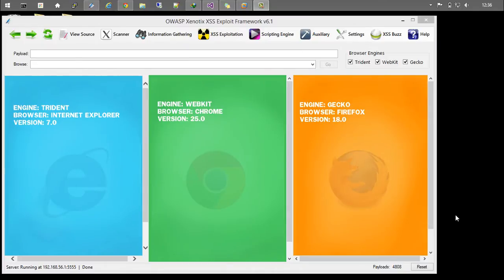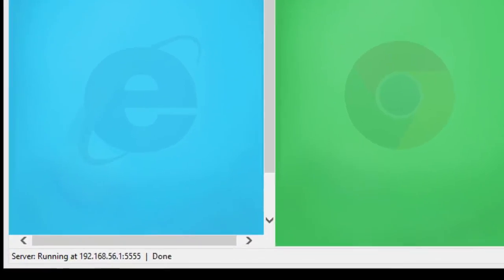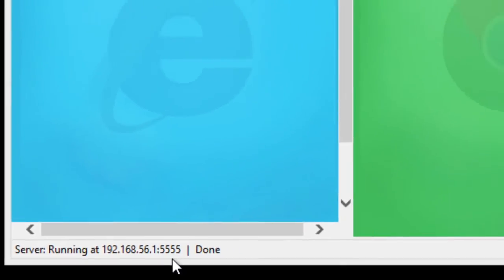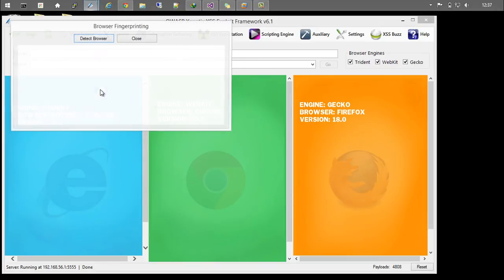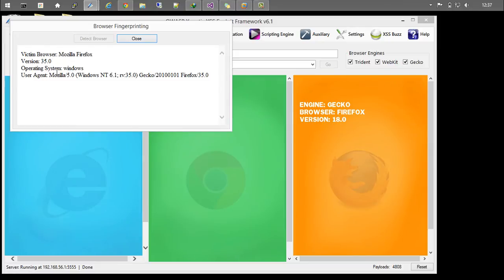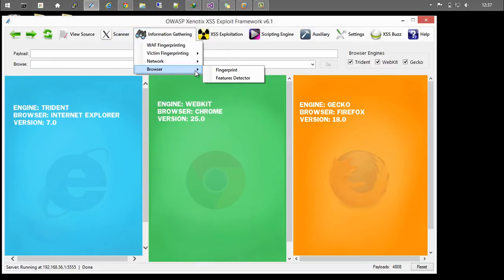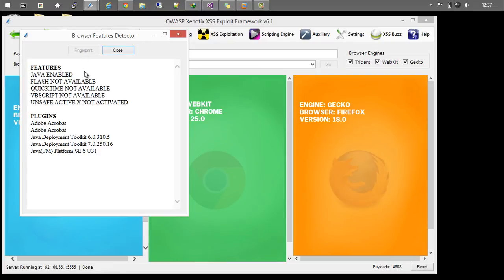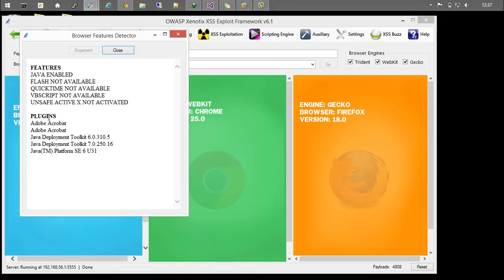Browser Fingerprinting with Xenotix (Browser & Feature Detection)